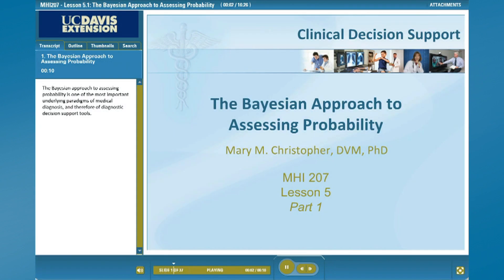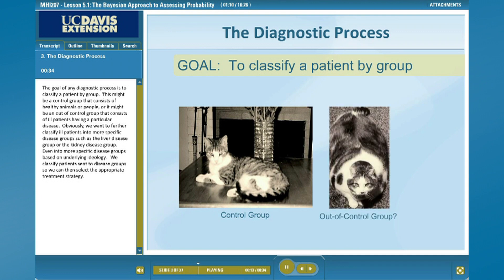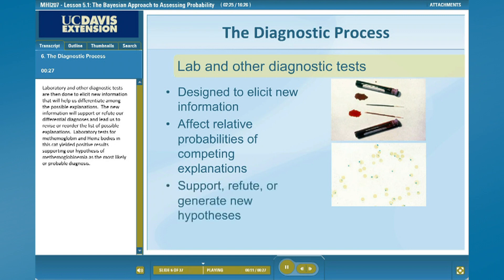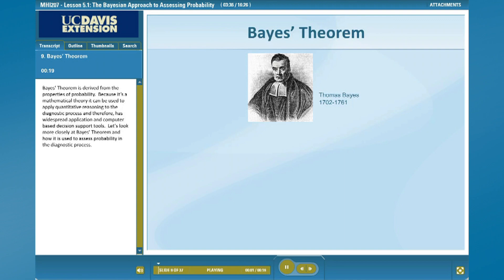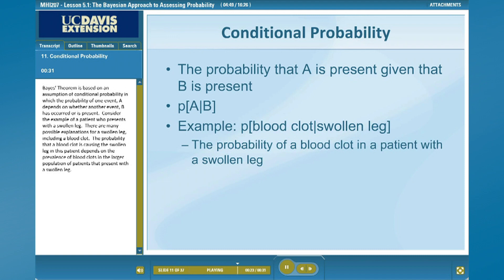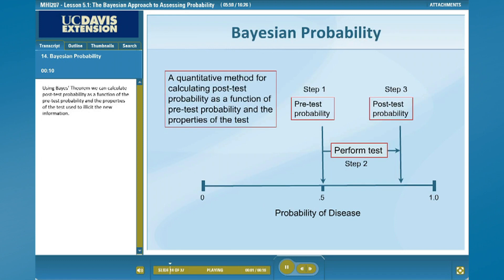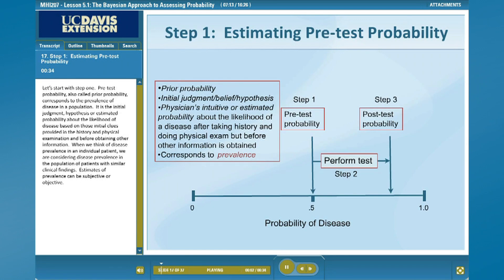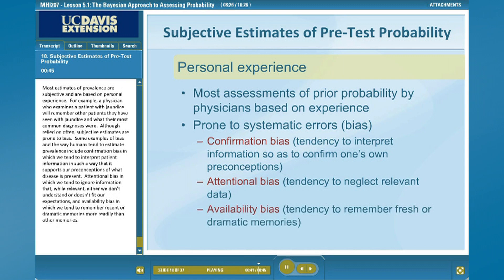Clinical Decision Support Course Sample - UC Davis Extension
Watch this sample to get a preview of the online course Clinical Decision Support, which explores the principles of evidence-based medicine and the role of decision support tools in bringing informatics to the bedside. This course is part of the online Health Informatics Certificate Program offered by UC Davis Extension.